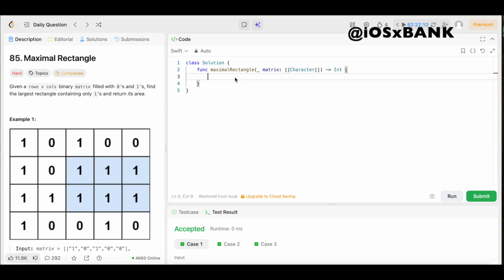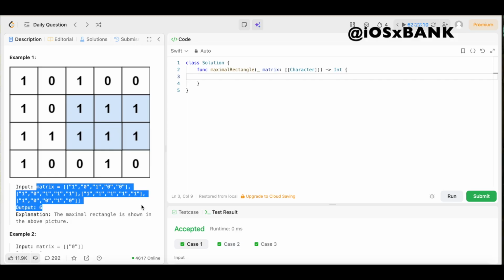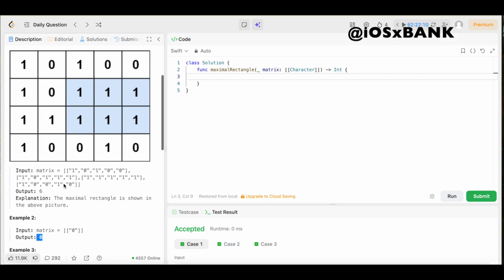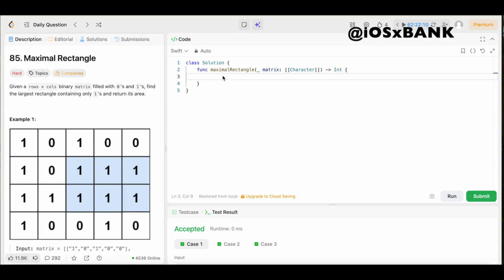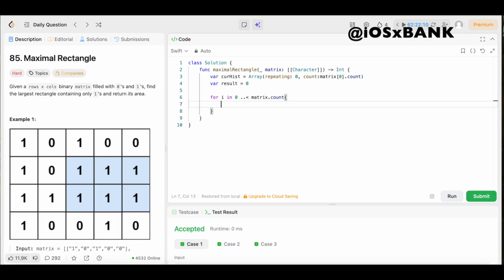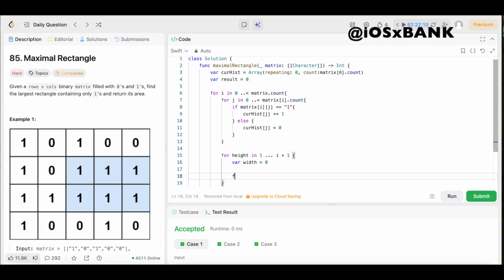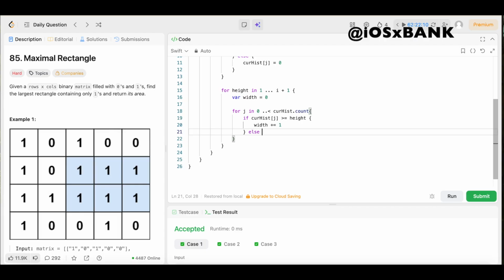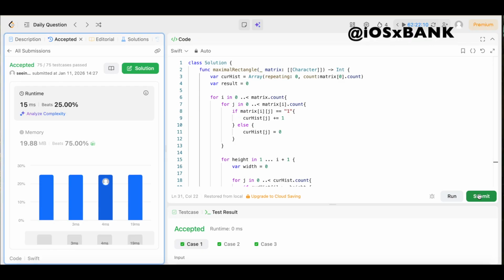Day 618: LeetCode Problem 85. Maximal Rectangle - Swift